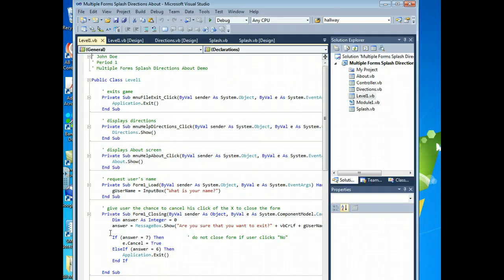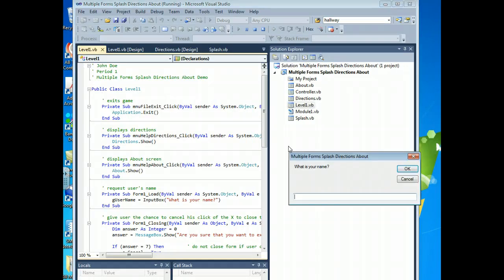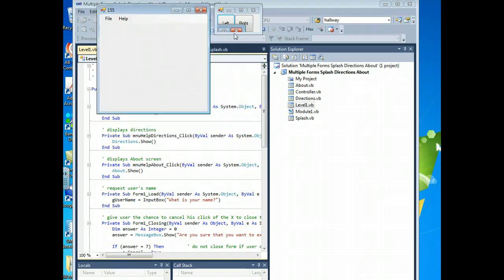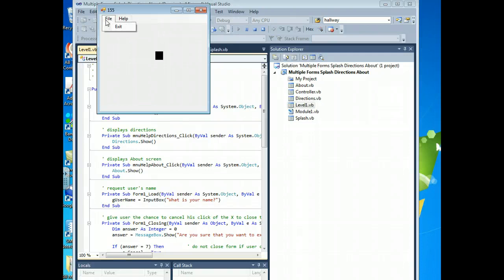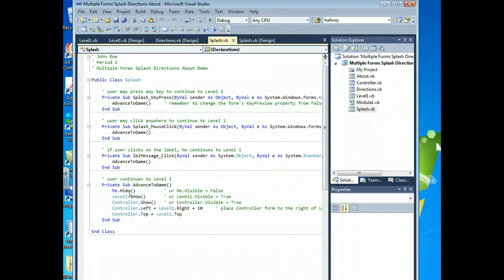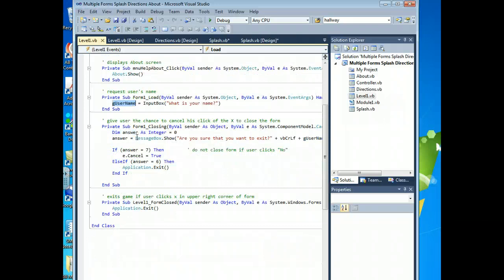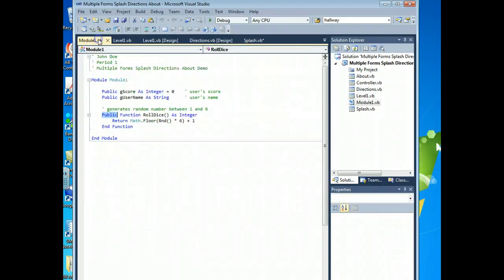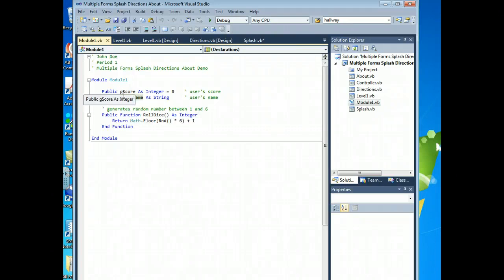VB Multiple Forms Demo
Visual Basic Multiple Forms Demo program for use at Wyomissing